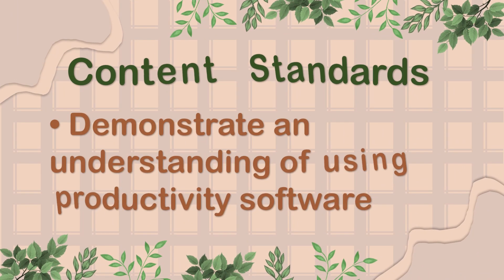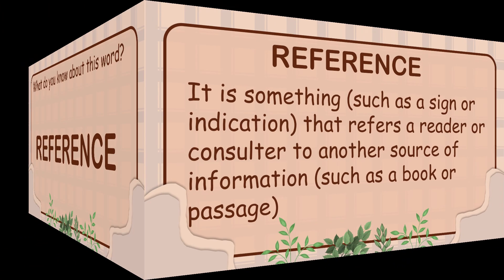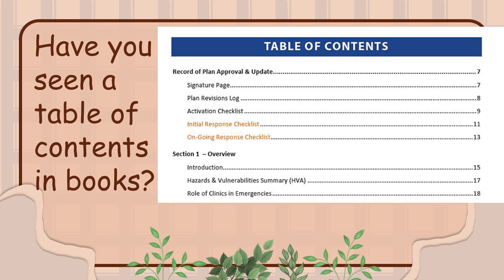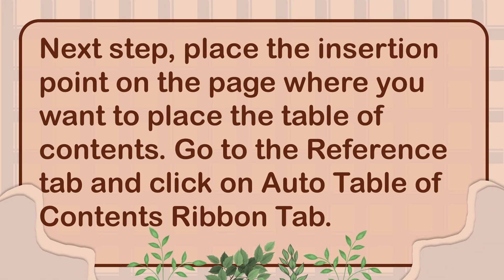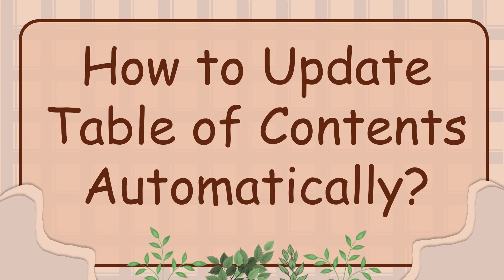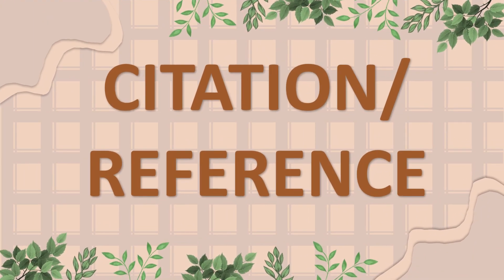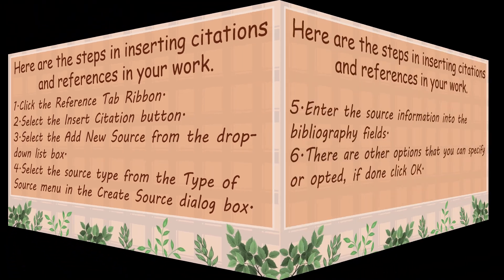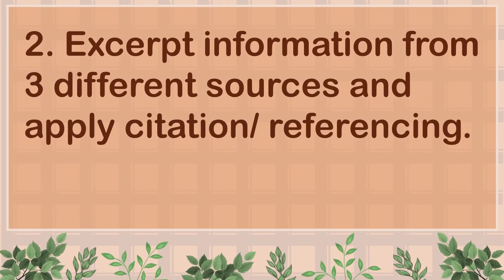AUTO TABLE OF CONTENTS in Microsoft Word [MATATAG CURRICULUM]